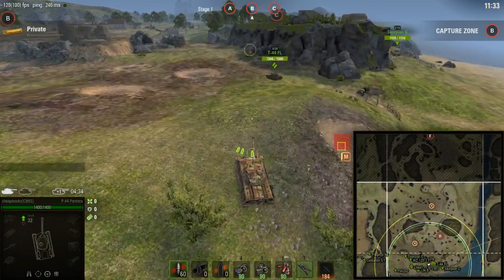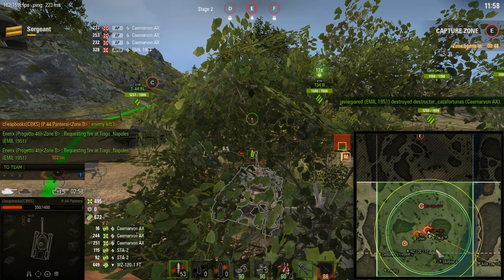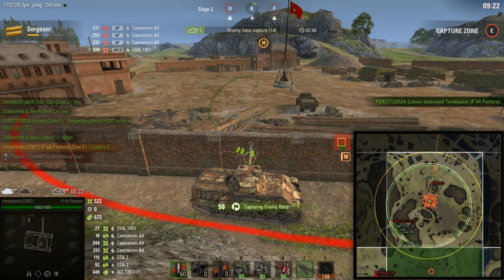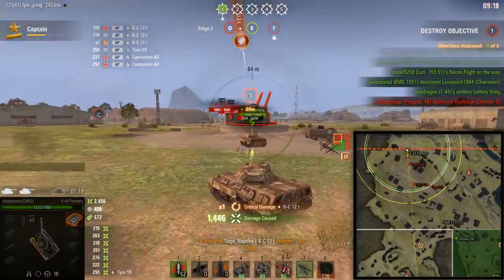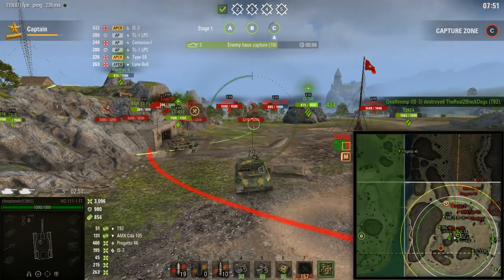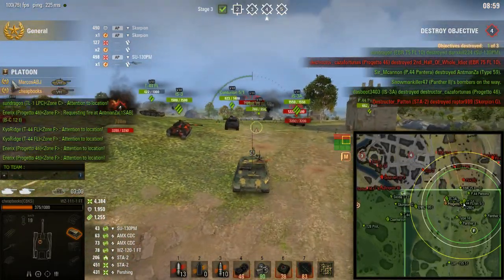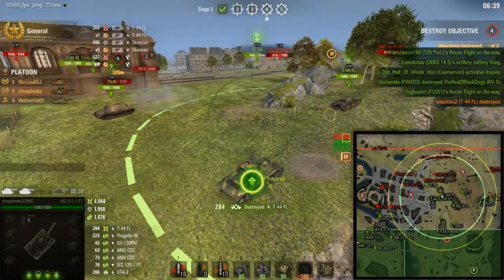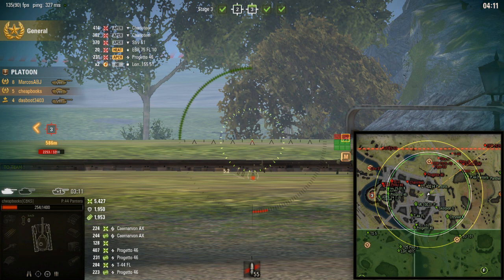WOT - Frontline - Ep #22 - Normandie - Defenders Left B